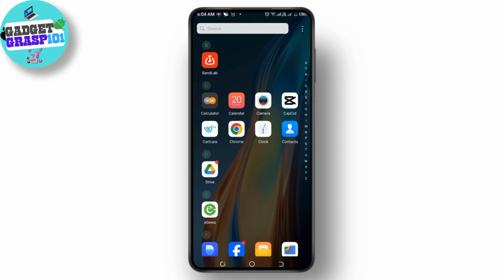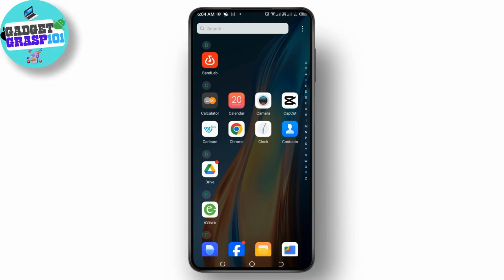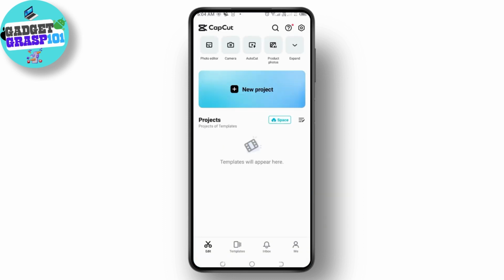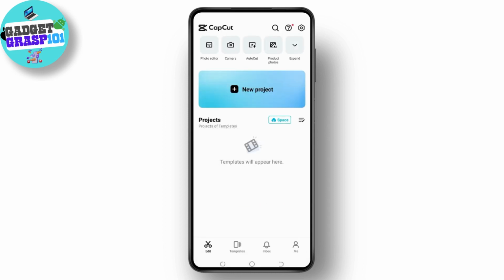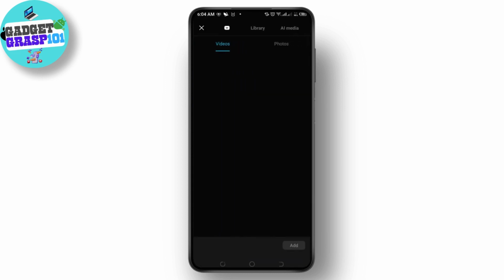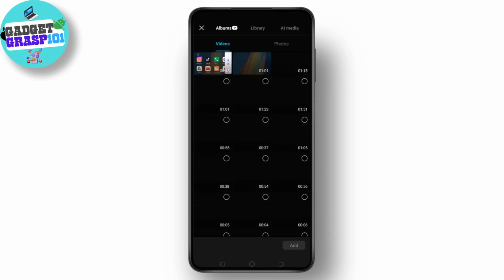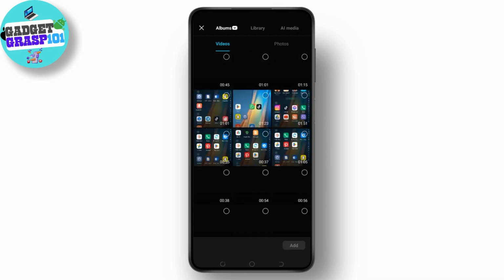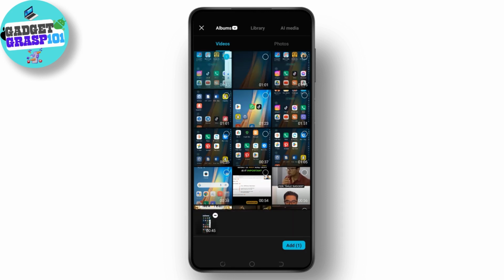How to Blur a Part of a Video in Capcut | Blur a Specific Part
Unleash your inner video editor with GadgetGrasp101! This ultimate guide spills the beans on "How to Blur a Part of a Video in CapCut" (2024 Update)  - the perfect tool for adding privacy, mystery, or artistic flair to your clips. Master the art of selective blurring in CapCut and transform your videos with ease!